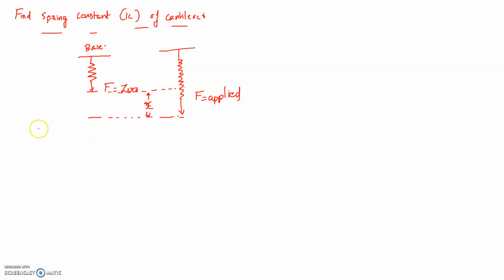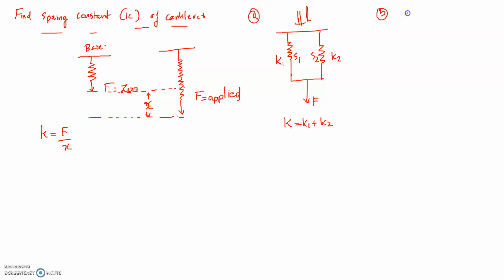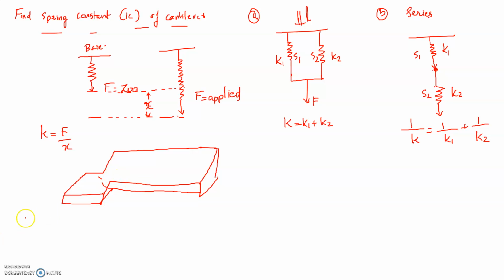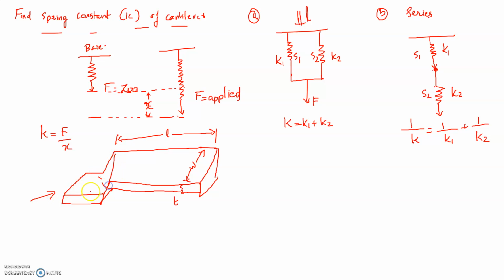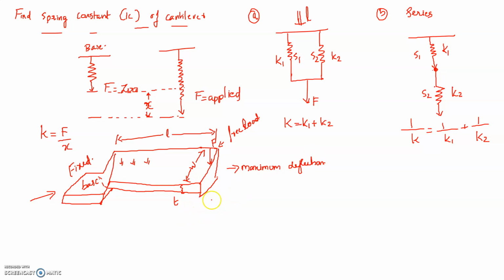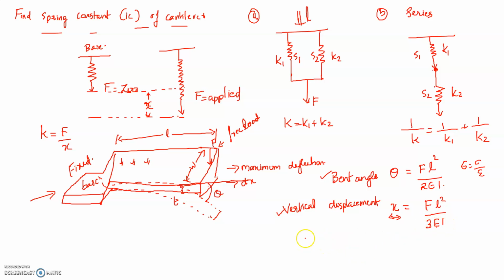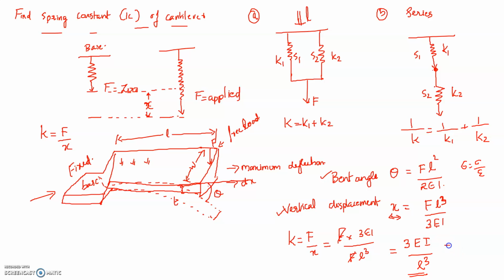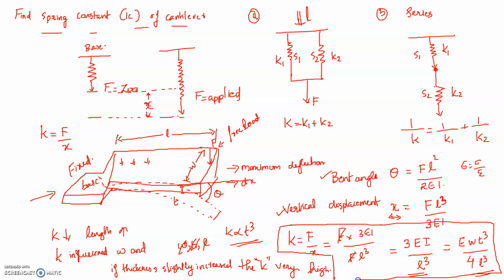SPRINGCONSTANT 2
MEMS - MODULE 2